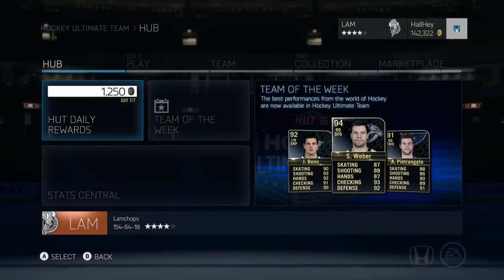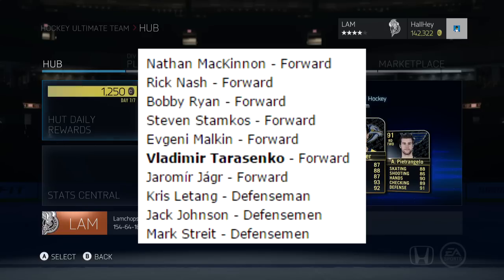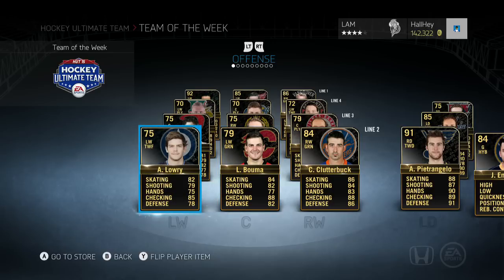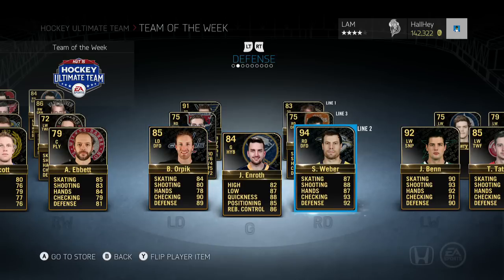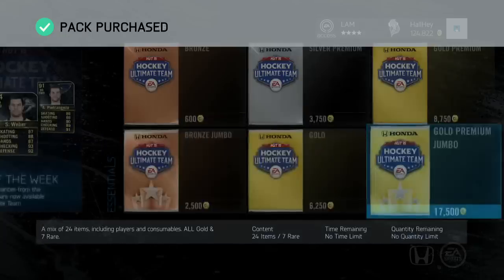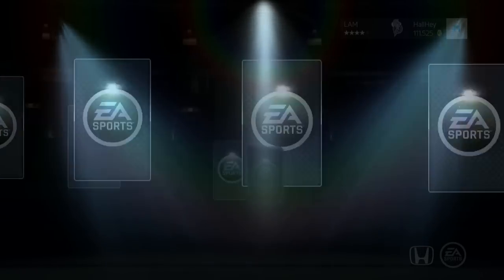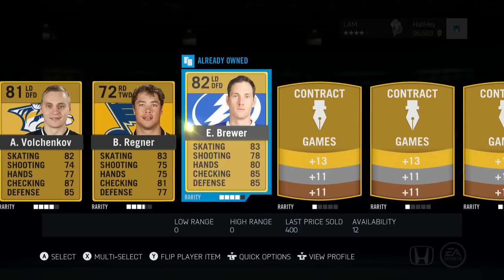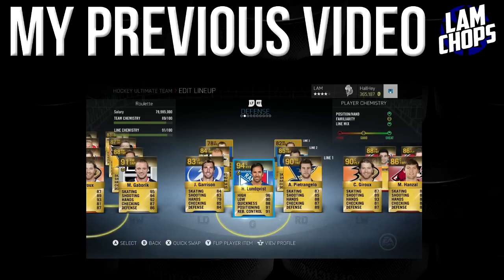NHL 15 HUT | NEW TOTW AND MOVEMBER PACK OPENING!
Just showing you guys the new totw and opening up some packs in NHL 15 hockey ultimate team!